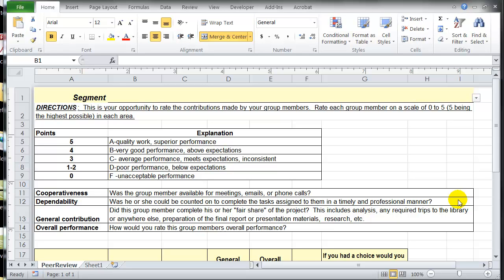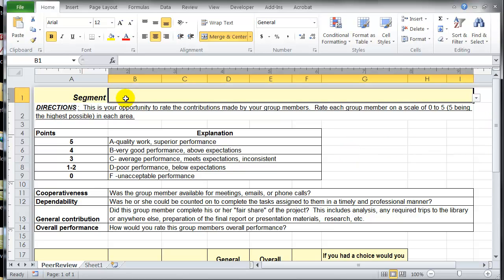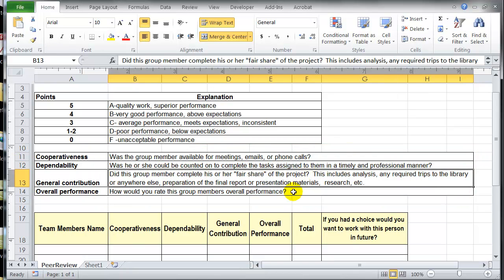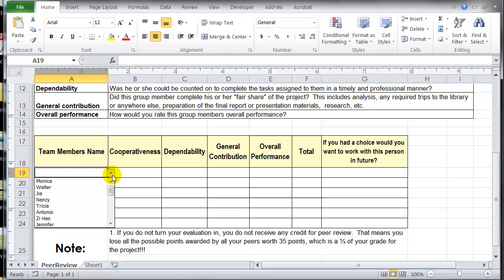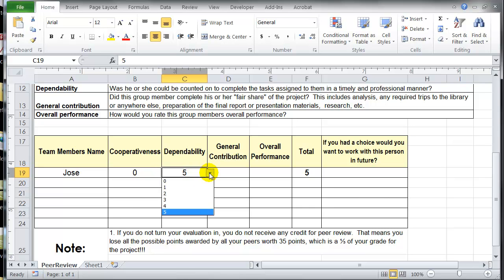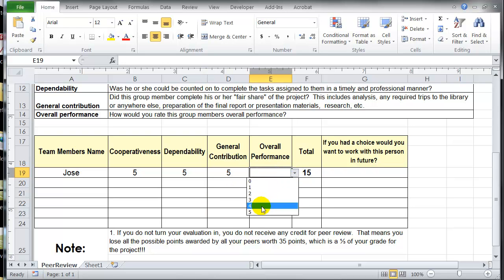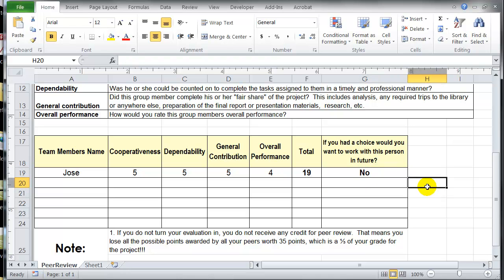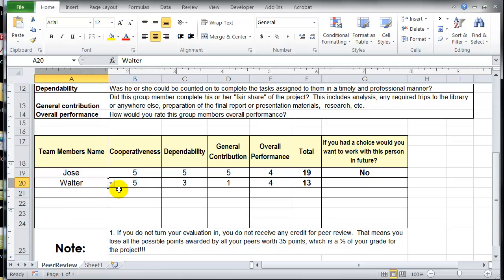HRM64 Peer Evaluation Tutorial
How to complete the peer evaluation for HRM64